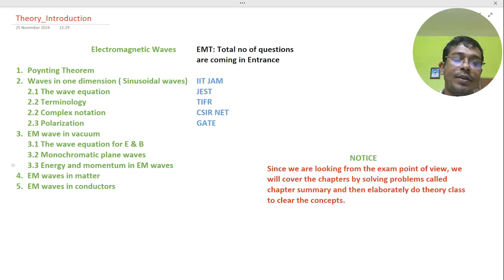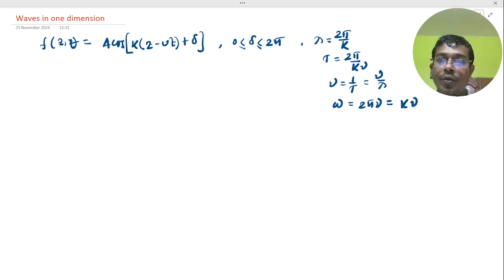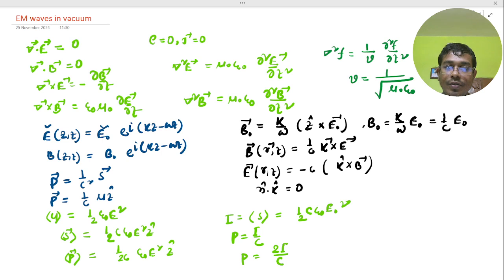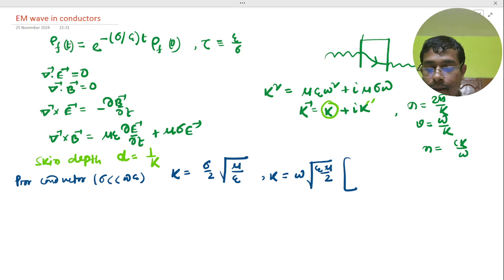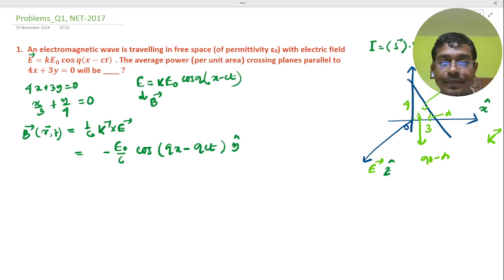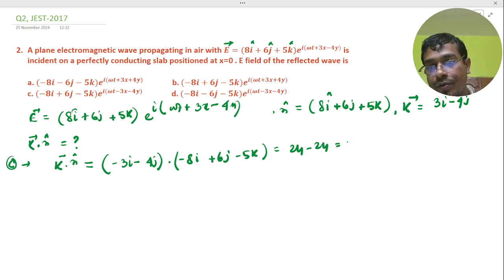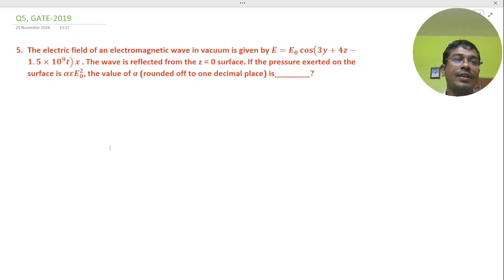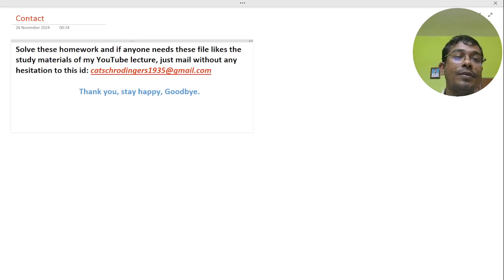Mastering Electromagnetic Waves | IIT JAM & CSIR NET Electromagnetic Theory Made Easy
Dive deep into the fascinating world of Electromagnetic Waves with this comprehensive lecture designed for IIT JAM and CSIR NET aspirants. Explore key concepts, derivations, and problem-solving strategies from Electromagnetic Theory, tailored to help you ace competitive exams. From wave equations to practical applications, this session covers everything you need to master the topic. Perfect for physics enthusiasts and scholars preparing for JAM, NET, and other advanced exams. Watch, learn, and boost your confidence today!
Chapters:
00:00 Introduction of Electromagnetic Waves
02:25 Poynting theorems
05:50 EM waves in vacuum
11:09 EM waves in matter
12:43 EM waves in conductors
17:28 Previous Years' Questions from JAM, JEST, NET, GATE & TIFR
33:33 Home work